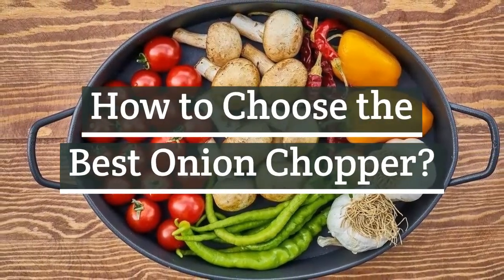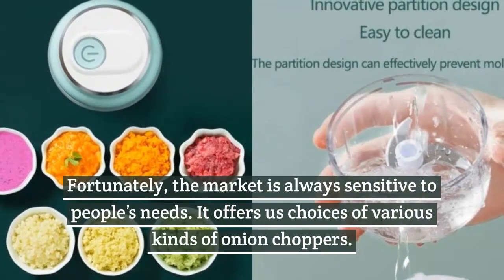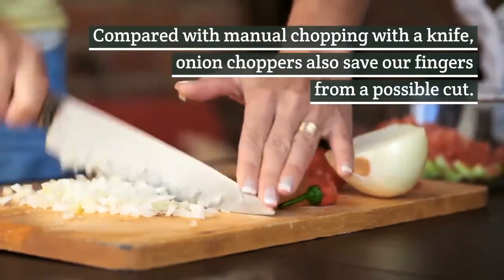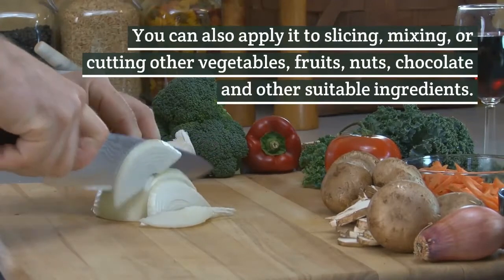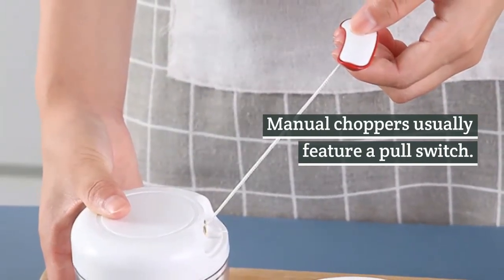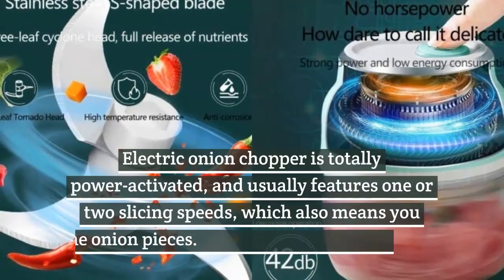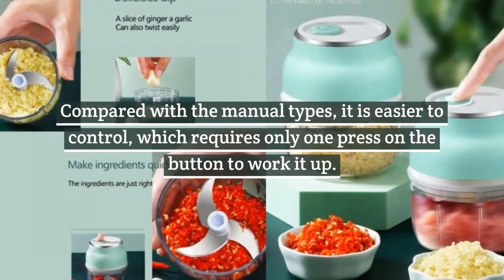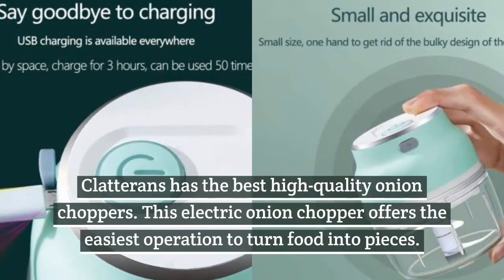How to Choose the Best Onion Chopper?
Chopping work can take up almost half of the cooking time, and sometimes it could even bring pains--onions are notorious for their strong irritation to our eyes.

Shop high-quality Home Appliances:  Bit.ly/3pDtd4i